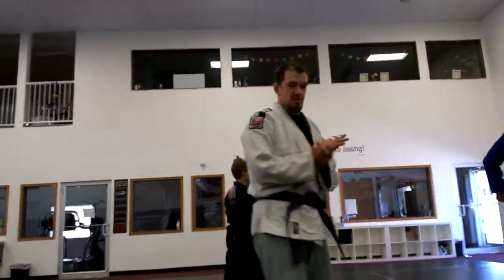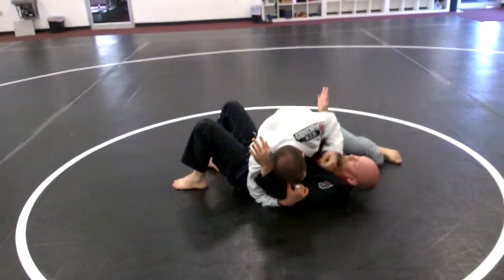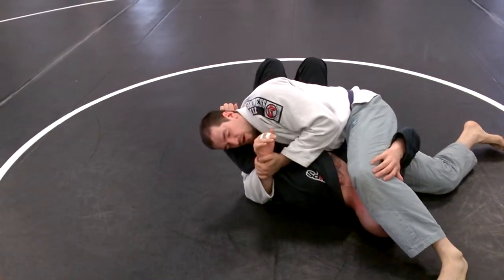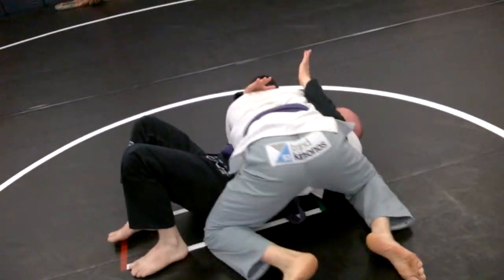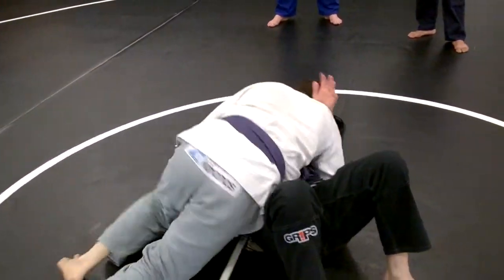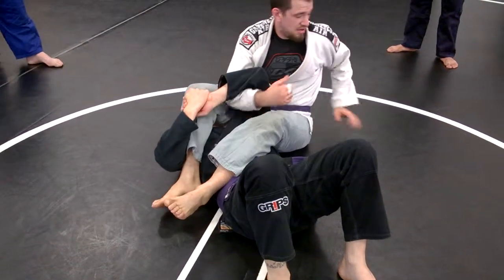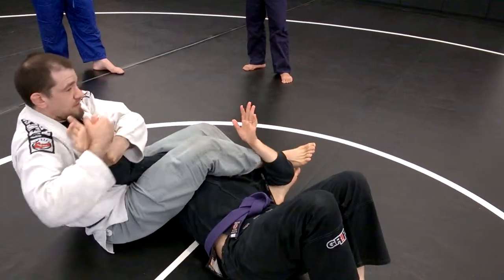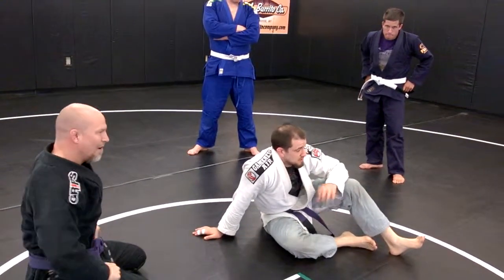Move of the Day: Failed cross body armbar to far Side armbar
Hitting our 180 arm bar from side control if the far side arm bar gets defended. 1TO14